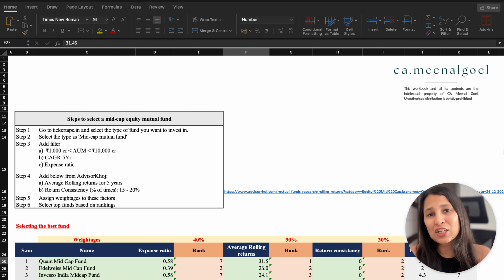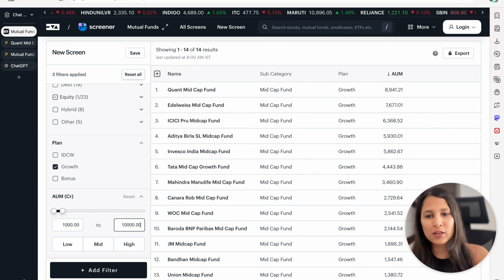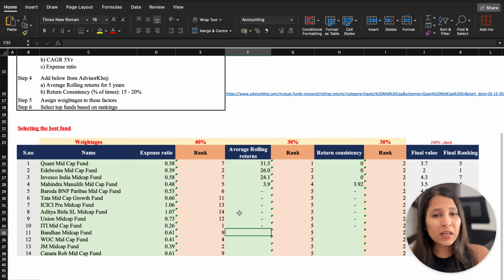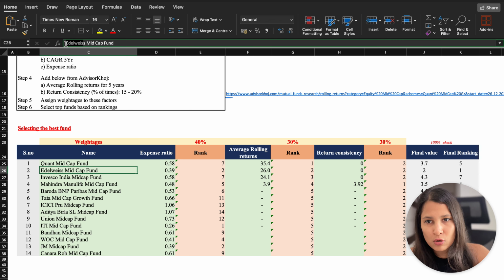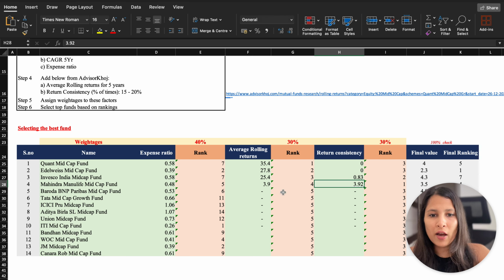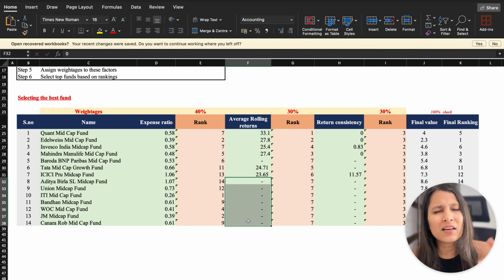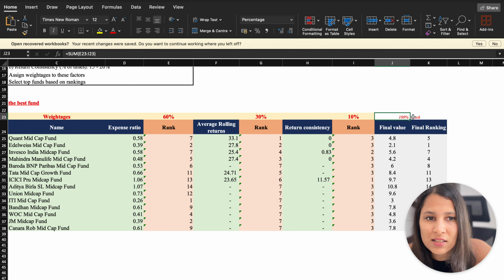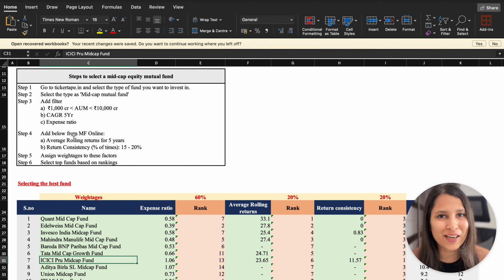Live demo of selecting equity MF | CA MEENAL GOEL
Confused about mutual funds? Don’t worry—I’ve got you covered! In this video, we’ll break down the different types of mutual funds in a simple, easy-to-understand way. Whether you're a beginner or looking to refresh your knowledge, this video will help you make informed investment decisions.

🔍 Here's what you'll learn:
✅ What are mutual funds?
✅ Types of mutual funds (Equity, Debt, Hybrid & more)
✅ How to choose the right mutual fund for your goals
✅ Common mistakes to avoid while investing